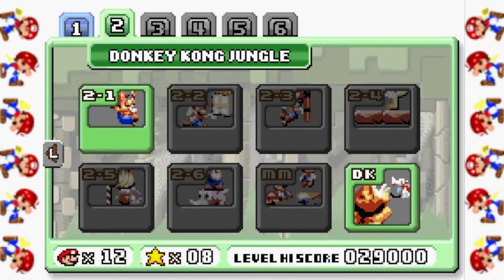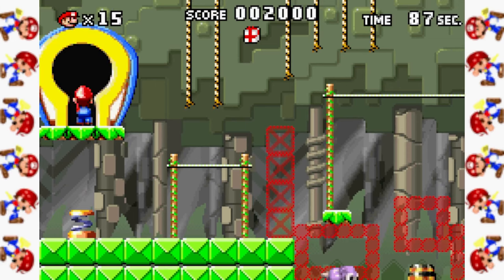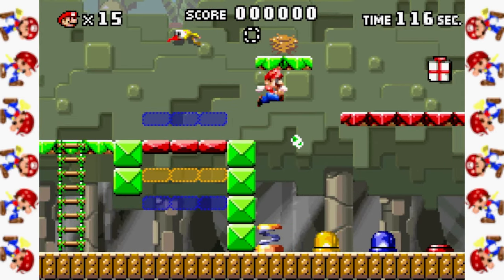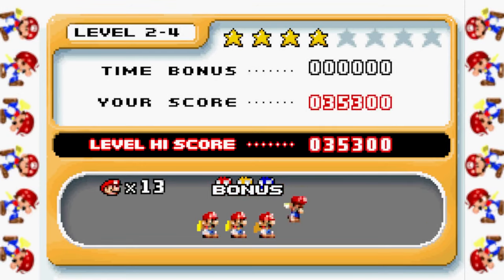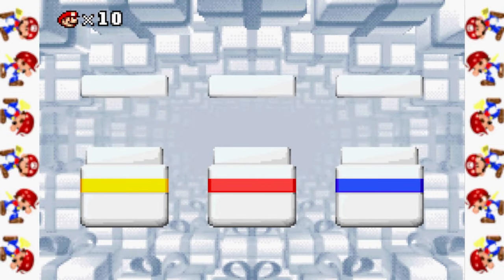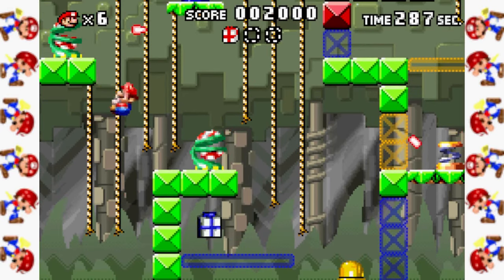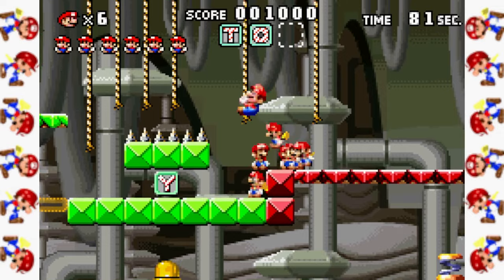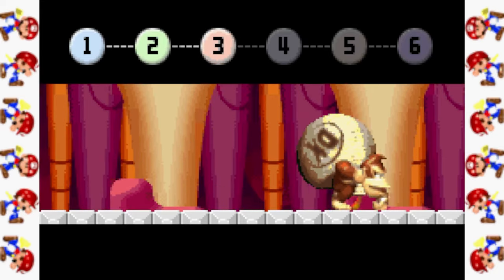Mario Vs. Donkey Kong - Episode 2: Minis In The Jungle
In this exciting second episode of "Mario Vs. Donkey Kong," join Mario as he embarks on a thrilling adventure through a vibrant jungle filled with challenges and obstacles. Watch as Mario utilizes his clever problem-solving skills to navigate through intricate levels, all while trying to outsmart Donkey Kong and rescue the beloved Mini Marios. This episode promises to deliver action-packed gameplay and engaging puzzles that will keep viewers on the edge of their seats. Don't miss out on the fun!